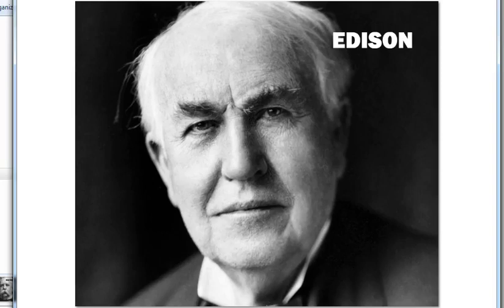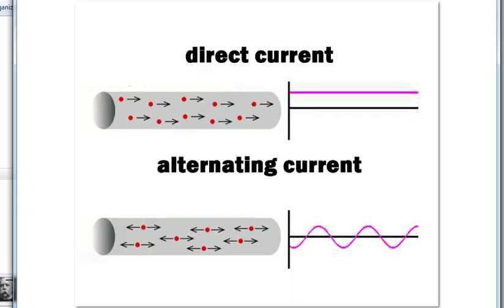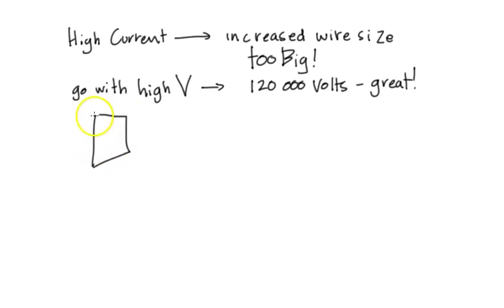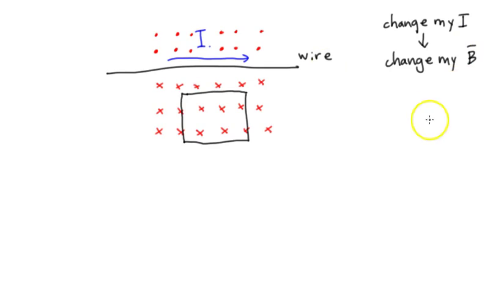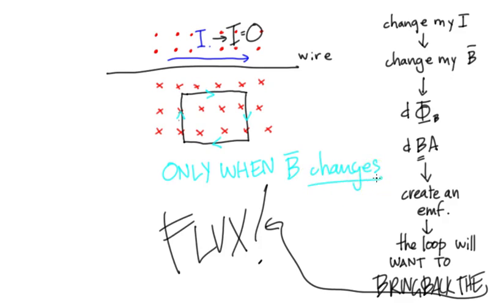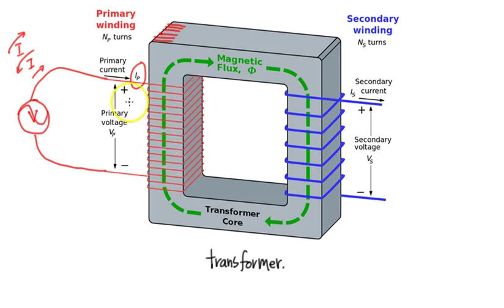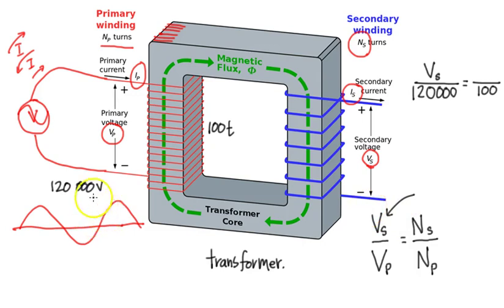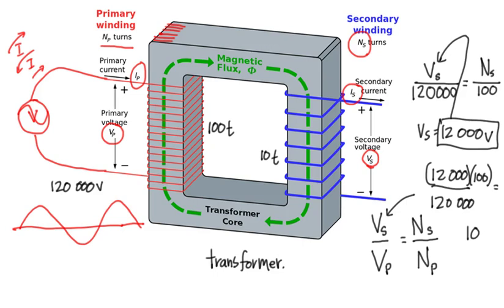PHYSICS 12 03: Transformers Part 2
Course: Physics 11/12
Topic: Electromagnetism
Question: How did Tesla solve the Power Line problem?